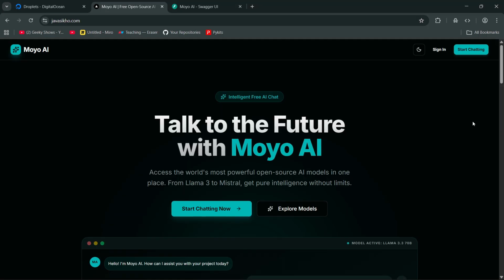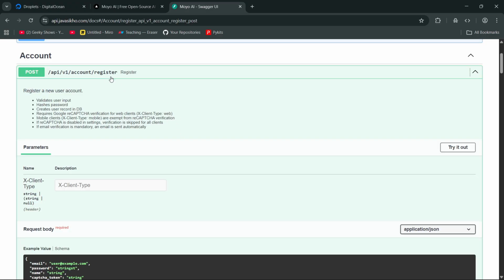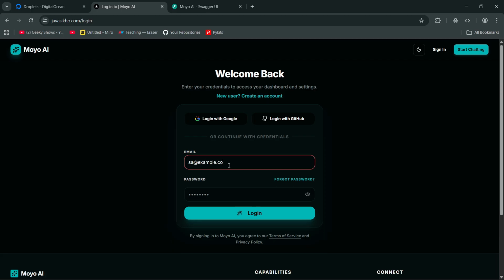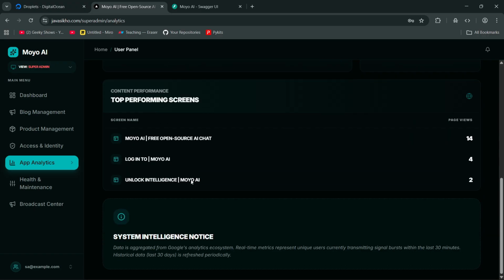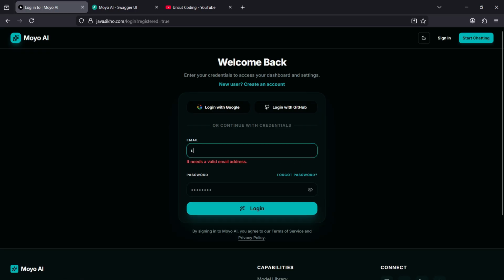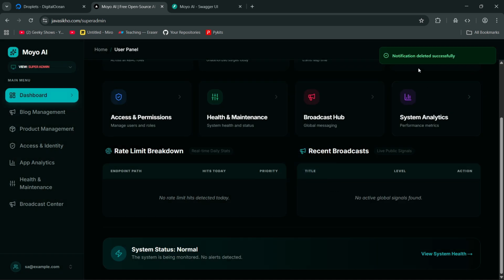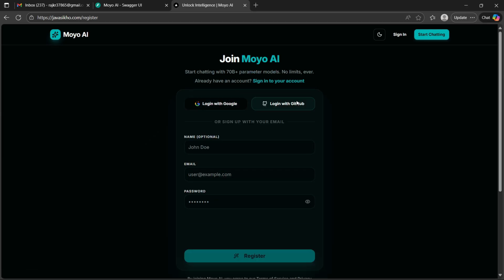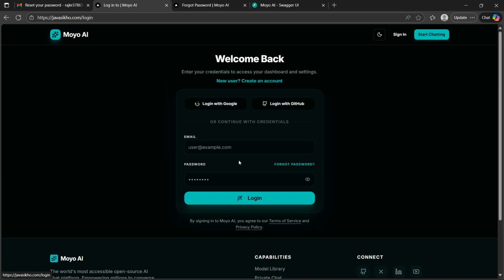FastAPI NextJS Starterkit Features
In this video, I’ll give you a complete overview of the FastAPI + Next.js Starterkit Features a production-ready full-stack boilerplate designed for scalable and secure applications.

This starterkit includes a powerful FastAPI backend with clean architecture and a modern Next.js frontend using App Router. It’s built for real-world projects, SaaS products, and scalable web applications.